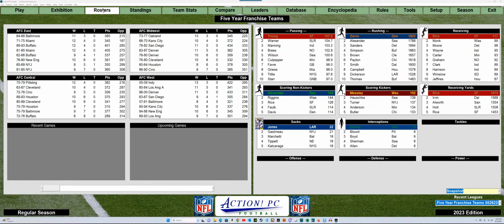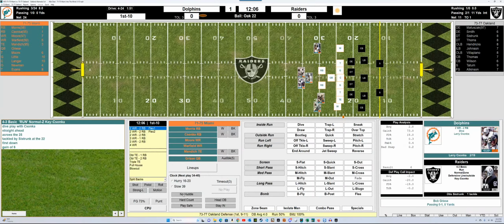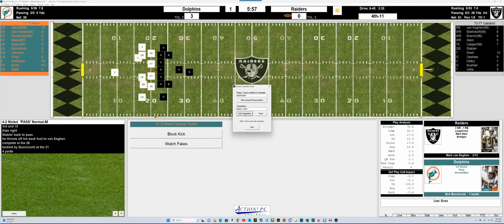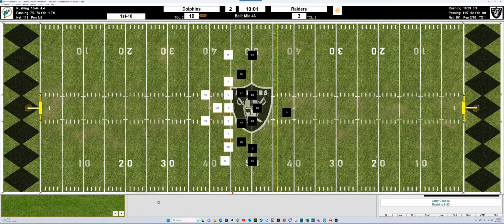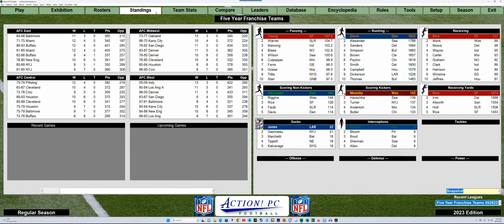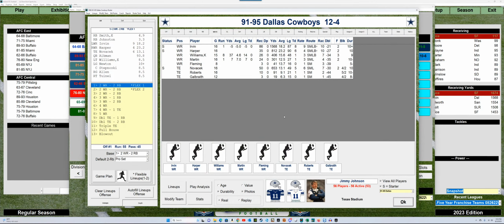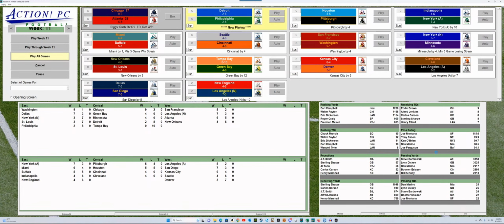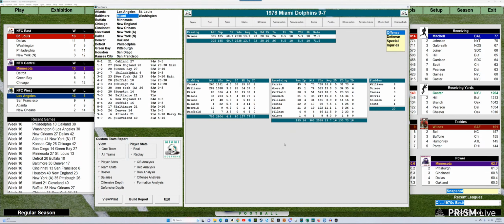Action PC Football 2023 Digging in